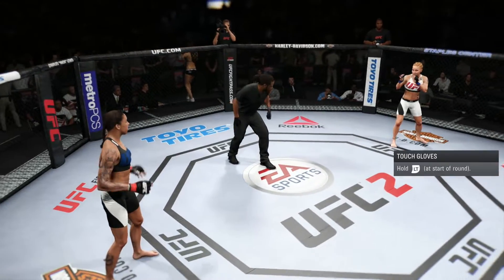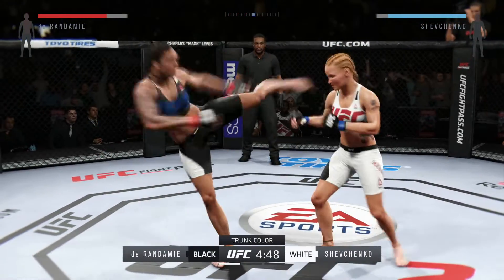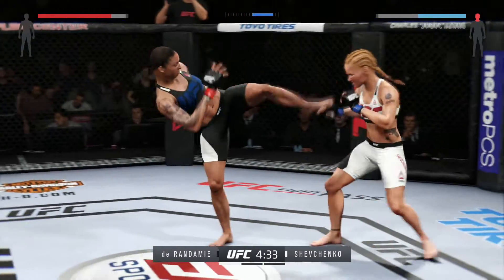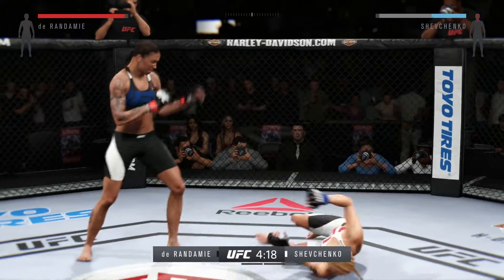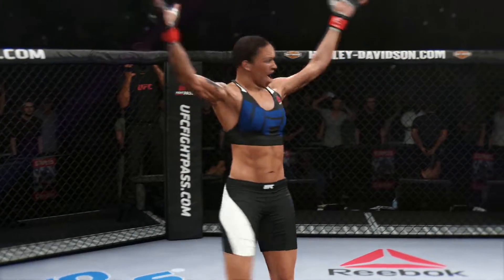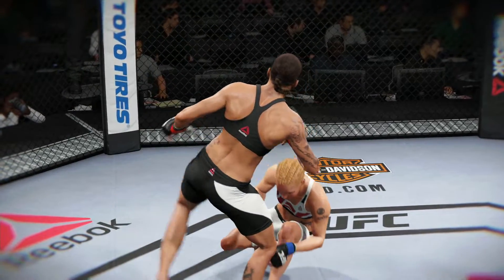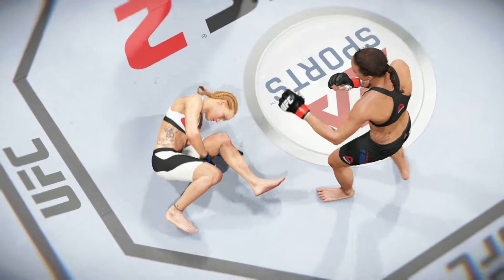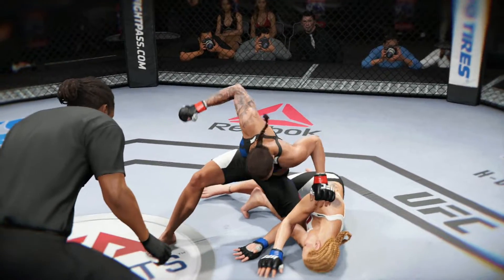Germaine de Randamie vs. Valentina Shevchenko (EA sports UFC 2 ) KO Knockout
Valentina Shevchenko

Valentina Anatolievna Shevchenko (Russian: Валентина Анатольевна Шевченко; born March 7, 1988) is a Kyrgyzstani-Peruvian professional mixed martial artist and former Muay Thai fighter. She competes in the women's Flyweight division for the Ultimate Fighting Championship (UFC),

ヴァレンティーナ・シェフチェンコ（ロシア語: Валентина Шевченко, ラテン文字転写: Valentina Shevchenko、1988年3月7日 - ）は、キルギスとペルーの女性総合格闘家。元プロボクサー、キックボクサー、ムエタイ選手。ビシュケク出身。アメリカ合衆国ラスベガス在住。タイガームエタイ所属。現UFC世界女子フライ級王者。UFC女子パウンド・フォー・パウンド・ランキング1位。キルギス人及びペルー人史上初のUFC世界王者。ワレンチナ・シェフチェンコとも表記される。

瓦倫蒂娜·安納托利耶夫納·舍甫琴科，吉爾吉斯斯坦-秘魯職業綜合格鬥運動員和前泰拳運動員。現為UFC終極格鬥冠軍賽女子蠅量級選手，也是目前的UFC女子蠅量級冠軍。舍甫琴科在UFC231擊敗喬安娜·延傑伊奇克後成為冠軍。截至2021年12月13日，她在UFC女子P4P排名中排名第一。